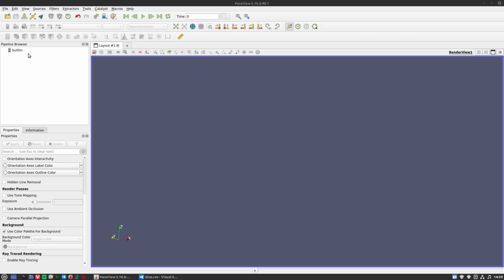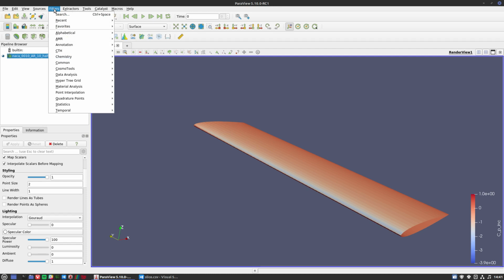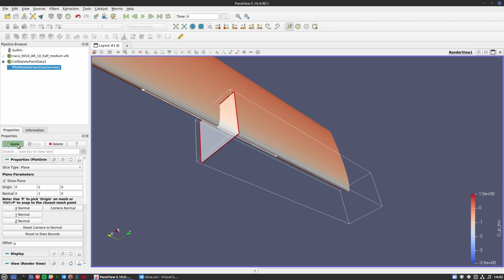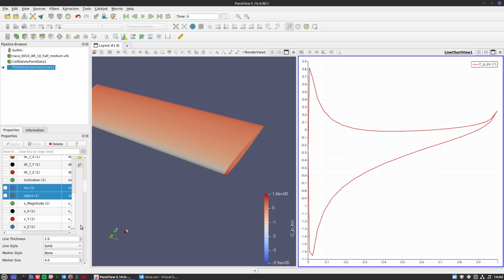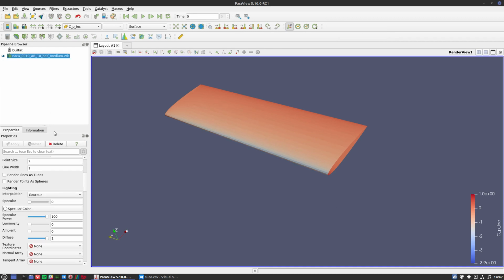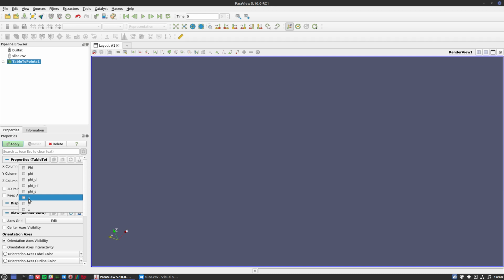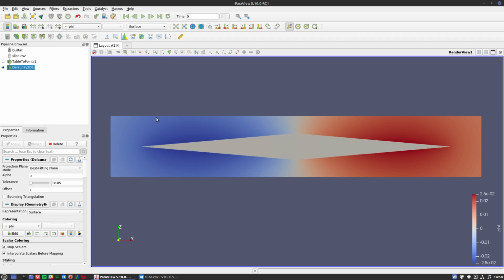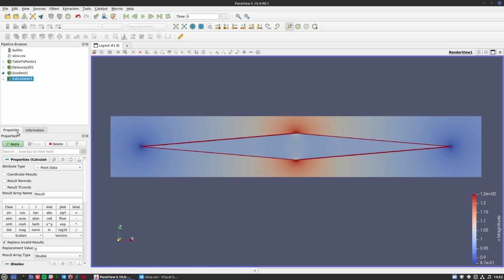Panel Method Project 6: Data Processing using ParaView